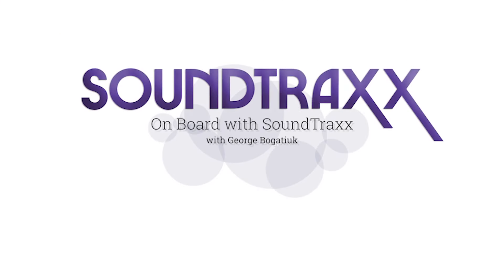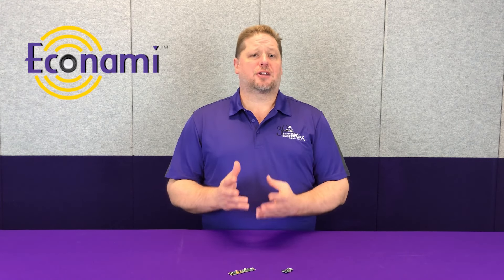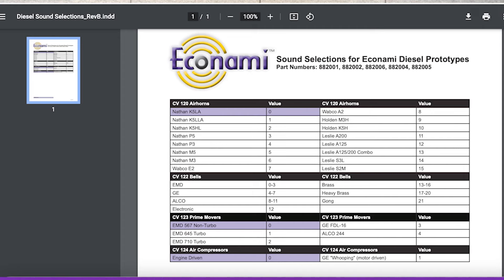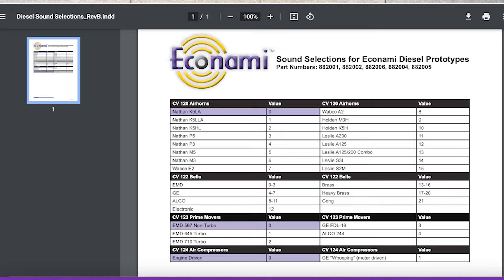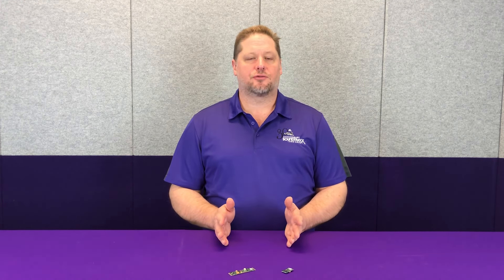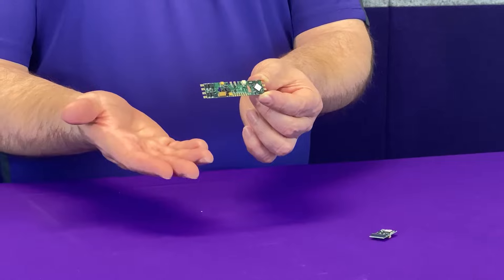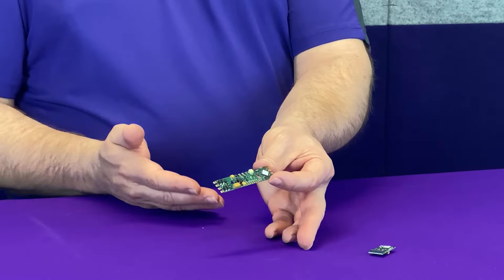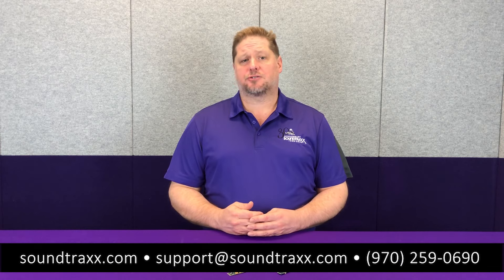SoundTraxx Econami Decoder Formats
As you may know, we have a line of budget-friendly decoders: Econami. These decoders have the same great-quality as Tsunami2 Digital Sound Decoders at a fraction of the cost! While Econami boasts awesome sounds and features, it does not have as many selections for sounds, features or board formats as the Tsunami2 line does. Watch now to learn the differences between Econami and Tsunami2 Digital Sound Decoders!